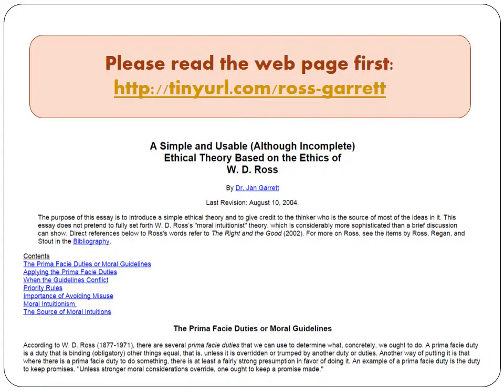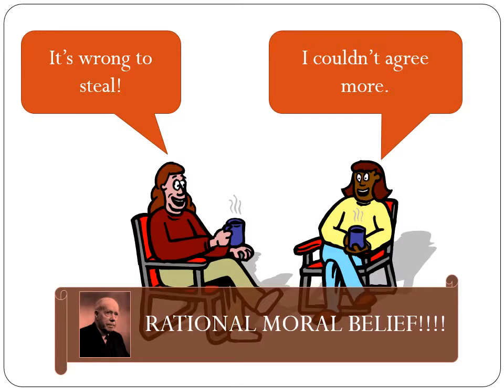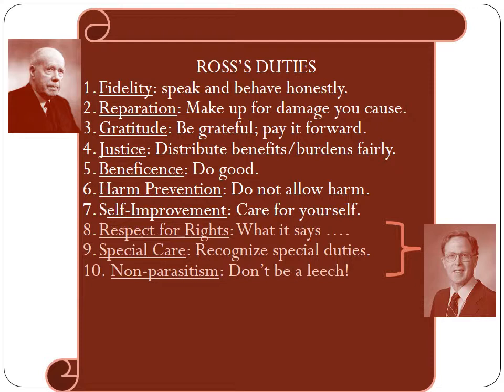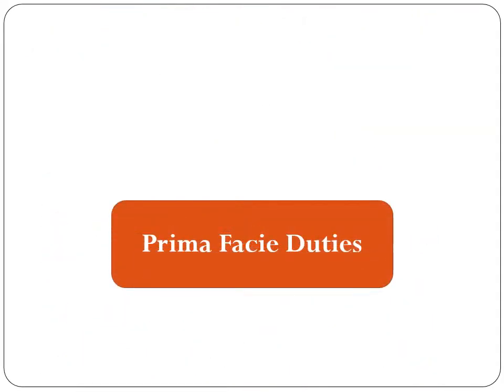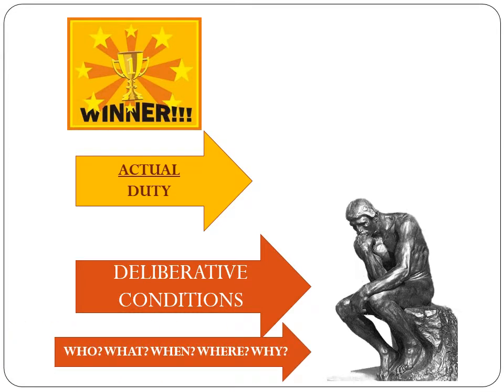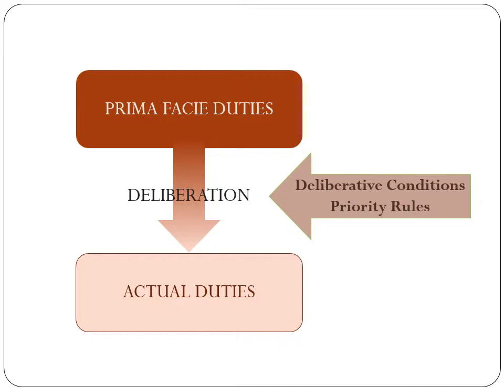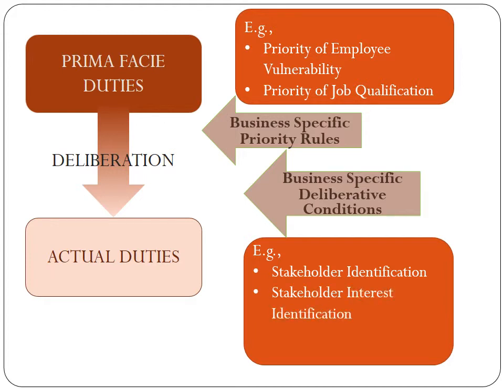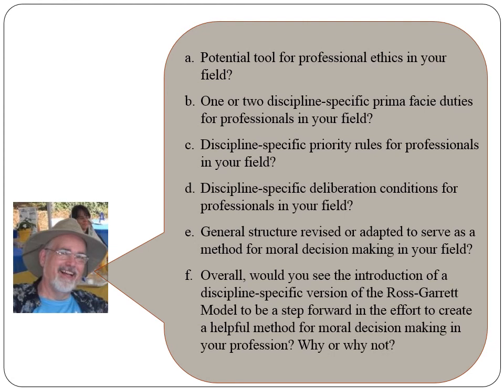Ross-Garrett Model Overview